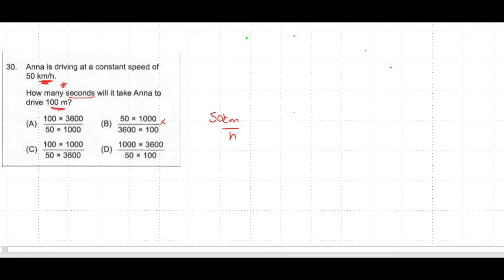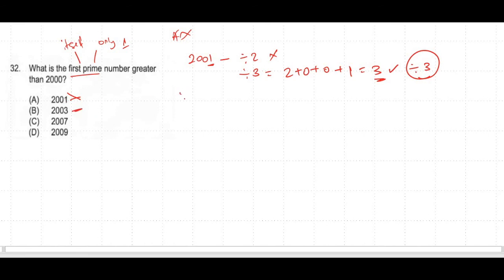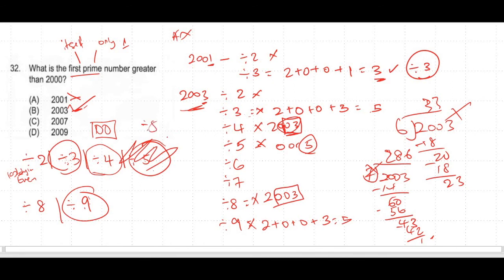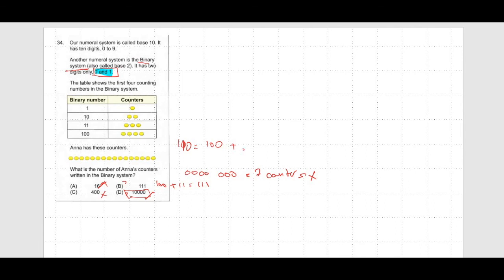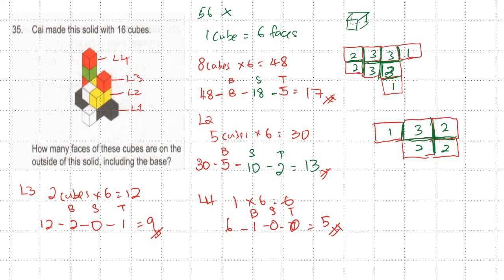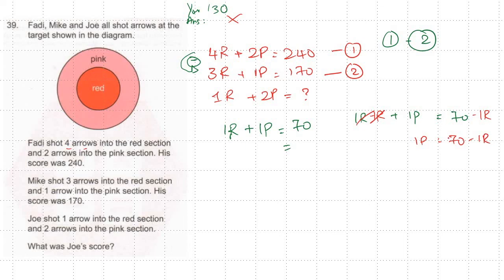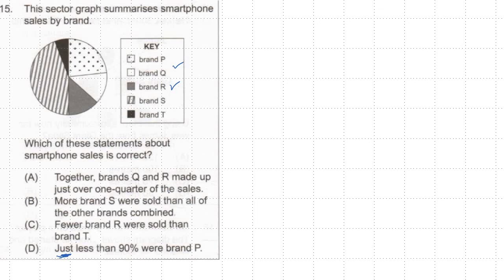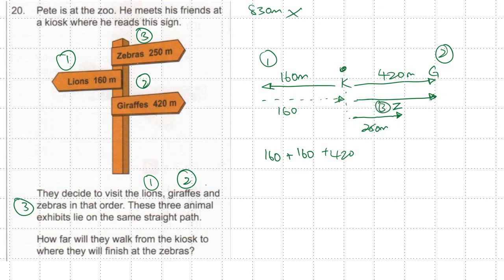2015 ICAS Pt 1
TimeStamps:
0:00 Intro
0:10 Q30
1:49 Q31
3:05 Q32
8:16 Q34
10:52 Q35
16:19 Q39
21:33 Q9
22:17 Q15
24:02 Q17
25:05 Q20